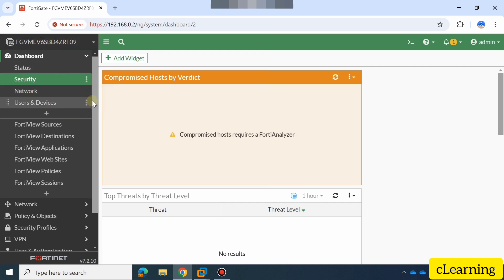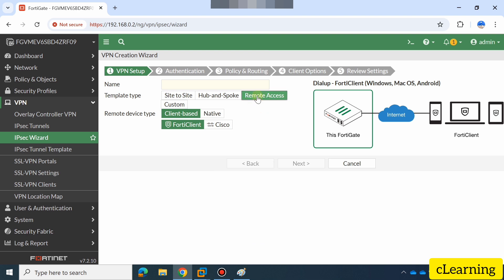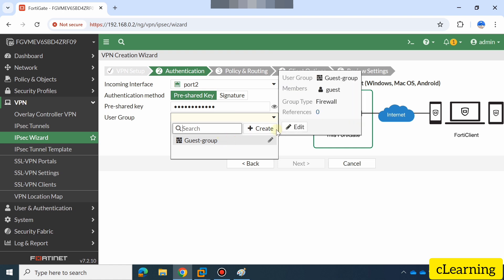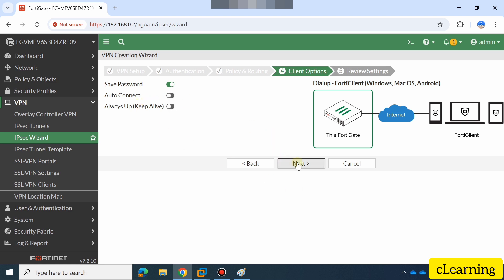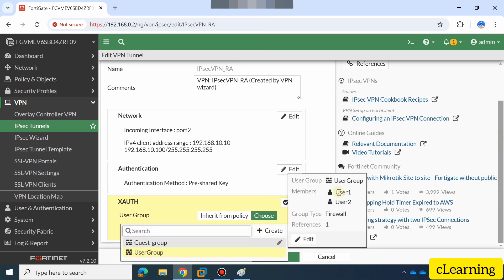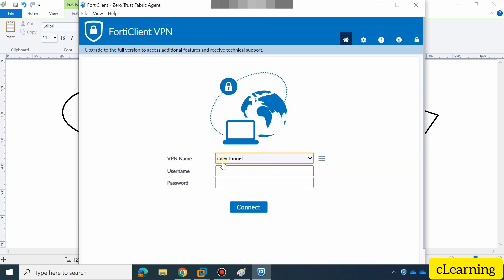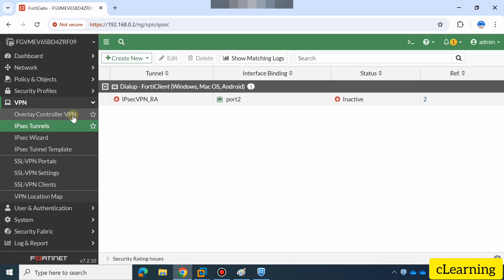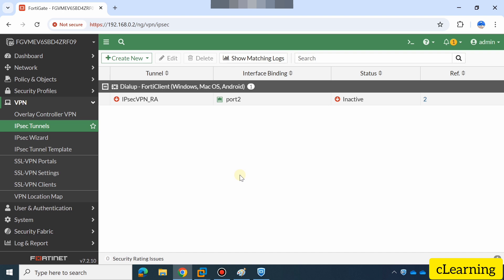How to Configure IPsec VPN for Remote Users Client to Site on FortiGate | FortiClient Tutorial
Learn how to configure Remote Access IPsec VPN on a FortiGate firewall and set up FortiClient for secure remote connections. This tutorial covers the step-by-step process to enable VPN client-to-site access, allowing users to connect securely to the local network. Perfect for ensuring seamless and protected remote access to your organization's resources.